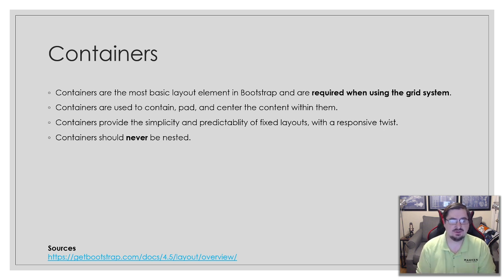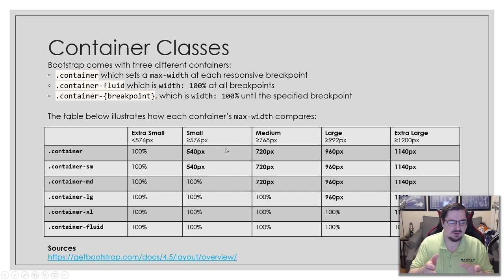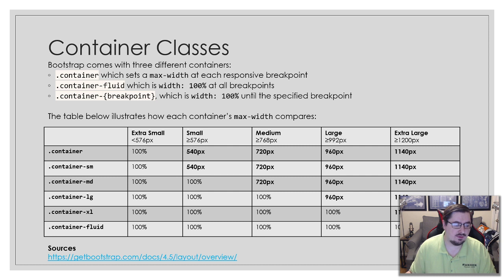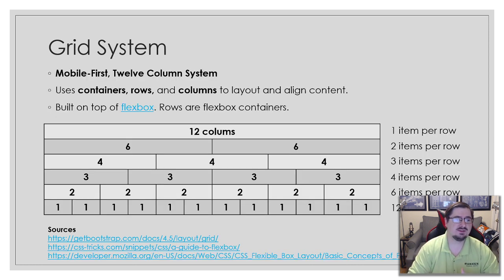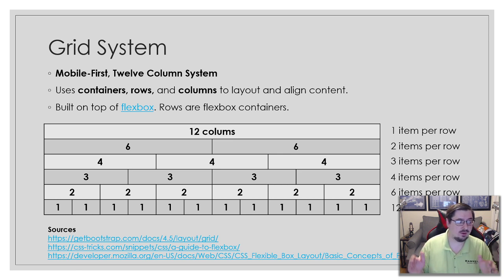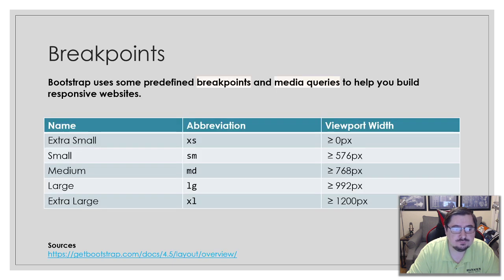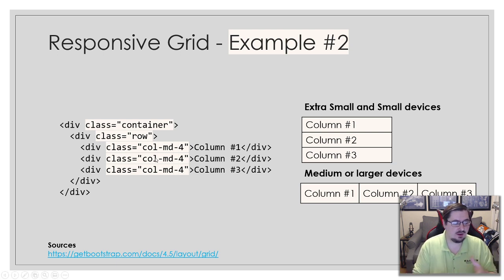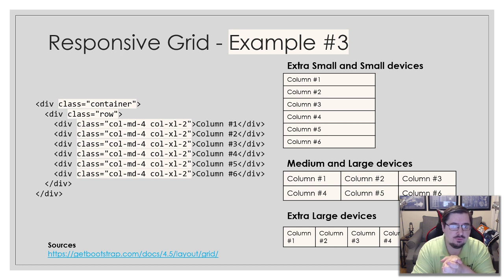Bootstrap Grid System v4.5